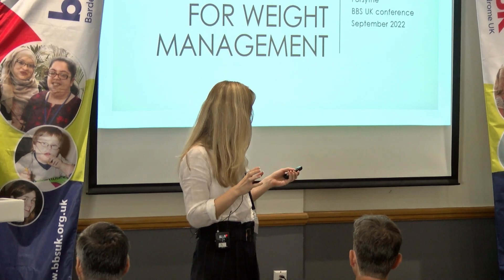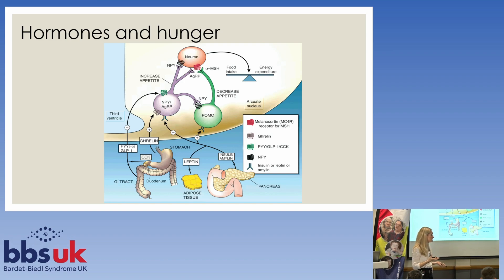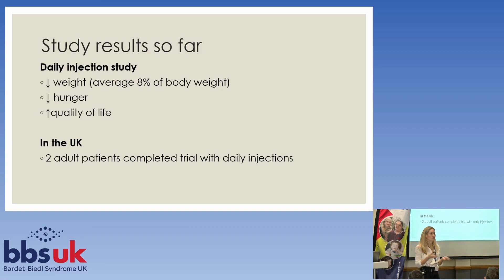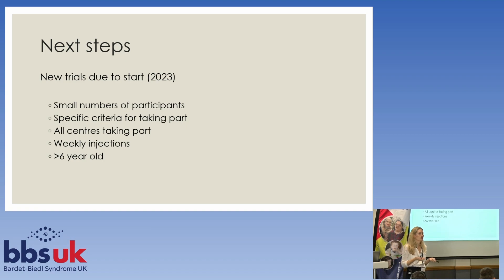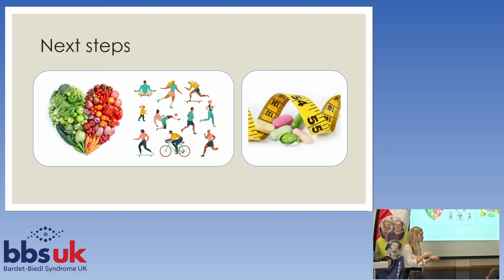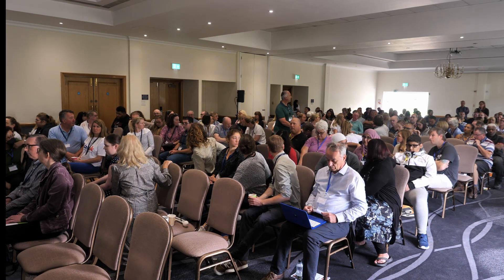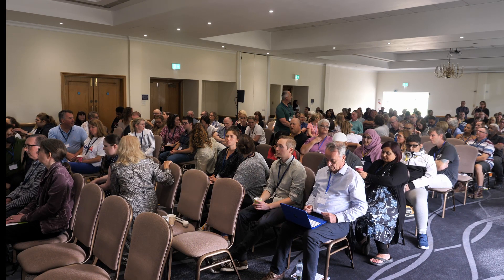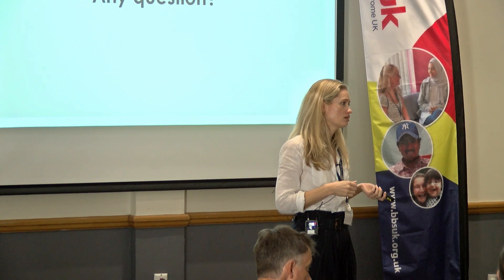BBS UK Conference 2022: Update on Setmelanotide obesity drug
Dr Elizabeth Forsythe gives an update on the Setmelanotide obesity drug at the BBS UK Annual Conference